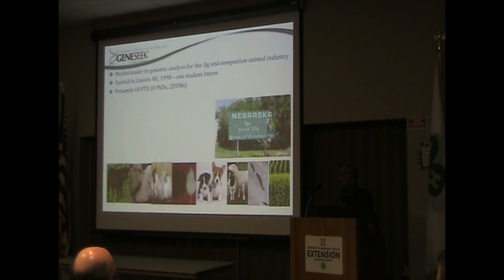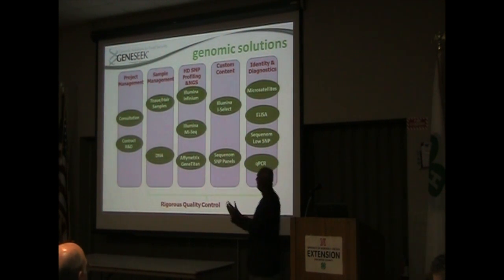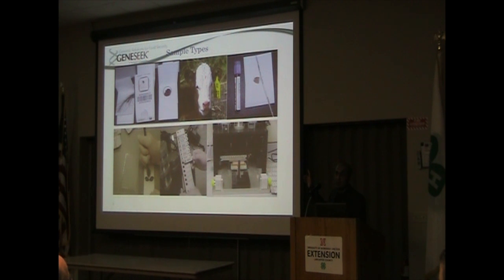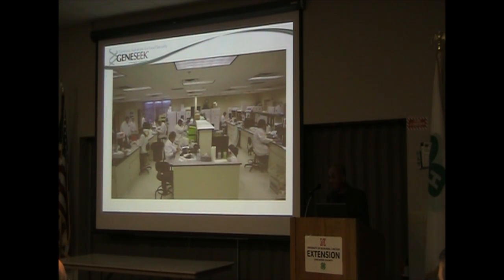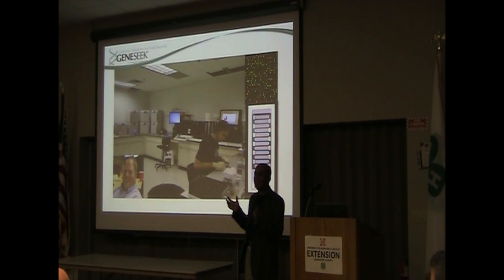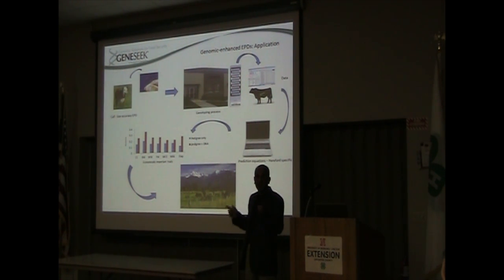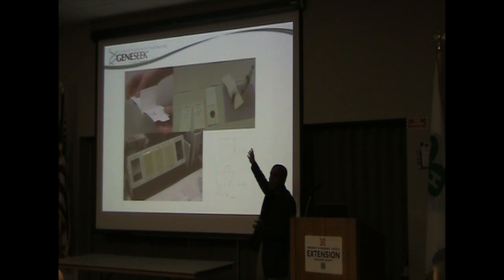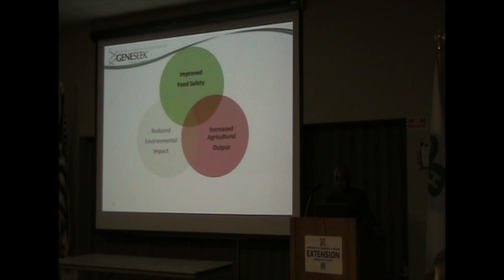Abraham Oommen from GeneSeek - April Lunch-n-Learn Speaker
Club members and guests heard from Abraham Oommen at the April Lunch -n-Learn meeting. Oommen is a co-founder of GeneSEEK. GeneSeek provides comprehensive agrigenomic and veterinary diagnostic solutions and services for the agricultural biotechnology industry.